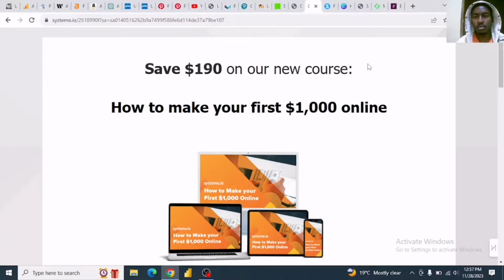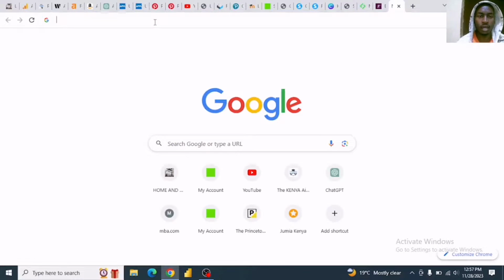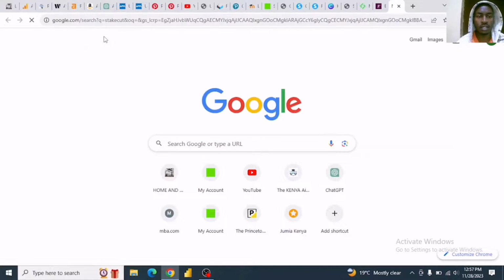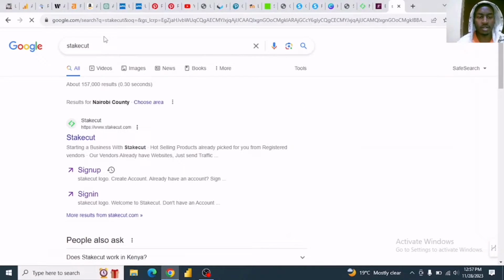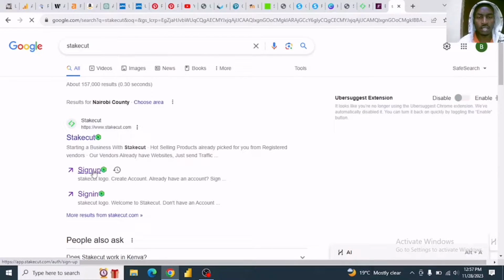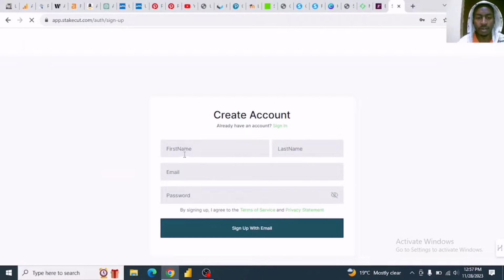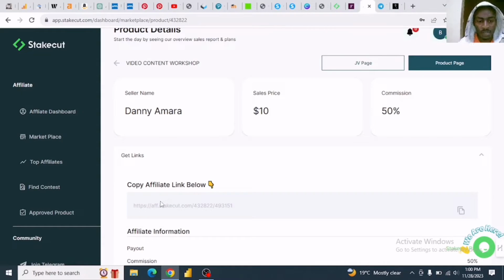How To Promote Products On Stakecut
How To Promote Products On Stakecut in Nigeria
Learn how to make money through Stakecut affiliate marketing